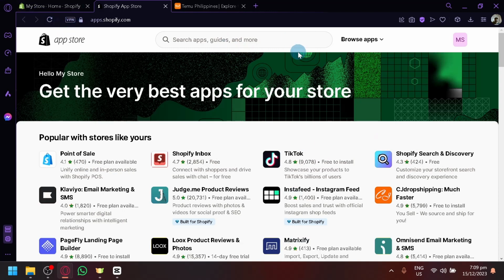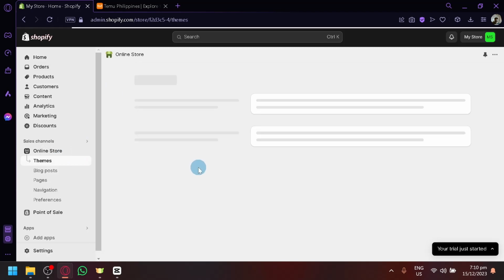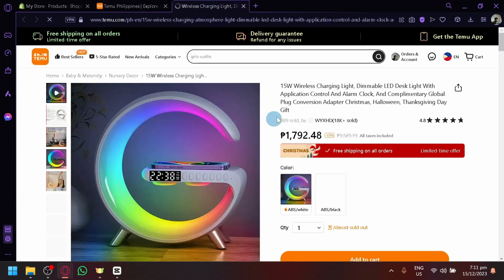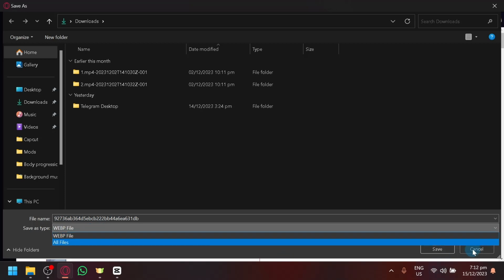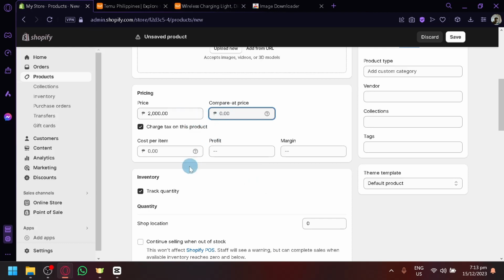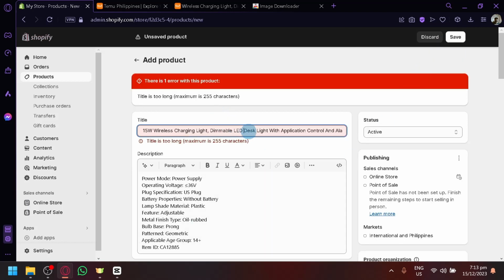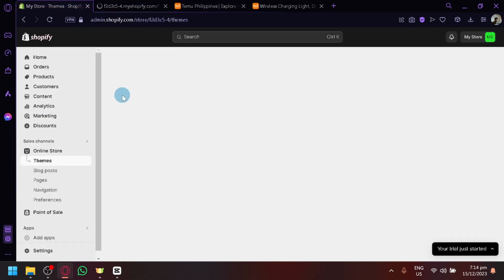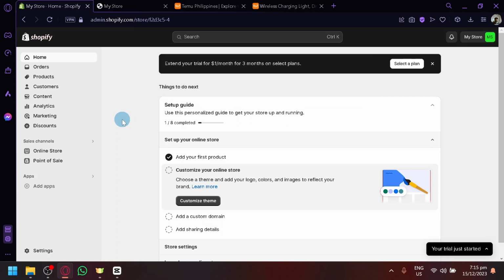Temu Shopify Dropshipping || How to Dropship Products From Temu to Shopify (Best Method)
In this video, I'll show you how to dropship Temu products on Shopify using the best method. By following this step-by-step guide, you'll be able to sell Temu products on Shopify easily and efficiently!

How to Make Money on Temu || Easily Make Money on Temu (Full Guide)

If you're looking to start a dropshipping business on Shopify, then this is the video for you! In this tutorial, I'll show you how to dropship Temu products using the best method possible. By following this easy guide, you'll be able to start selling Temu products on Shopify quickly and with ease!